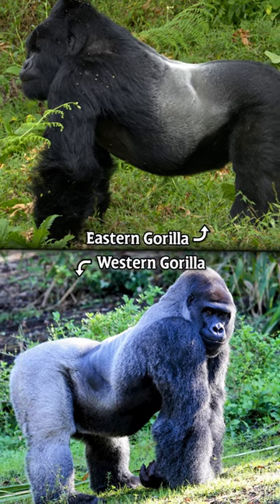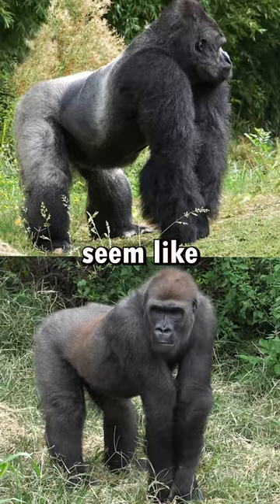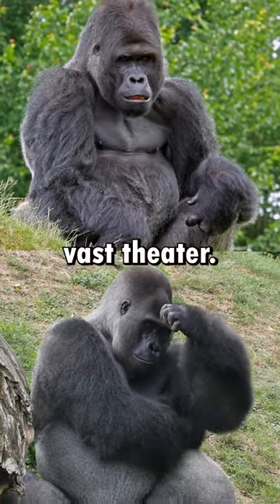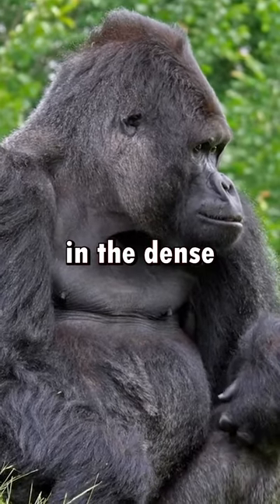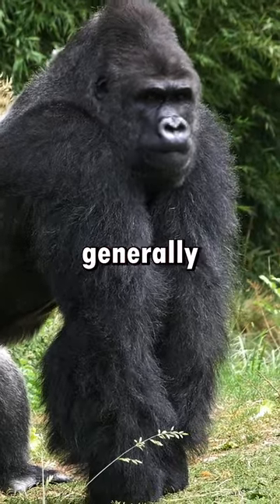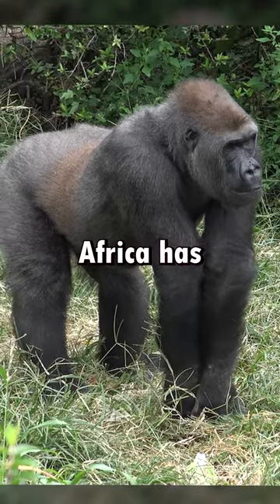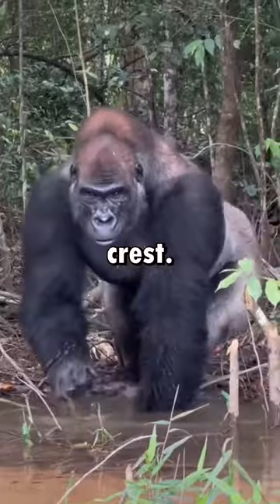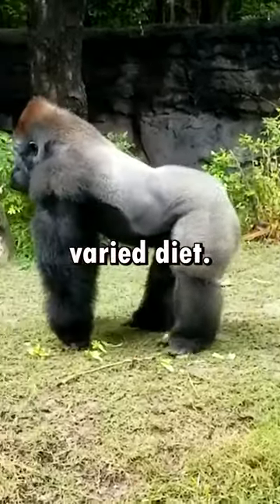Eastern Gorilla VS Western Gorilla